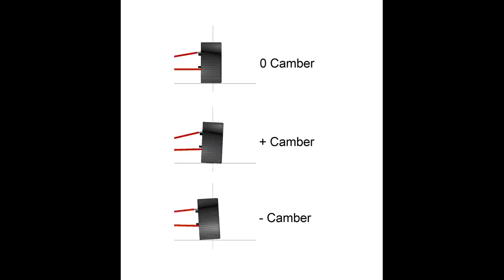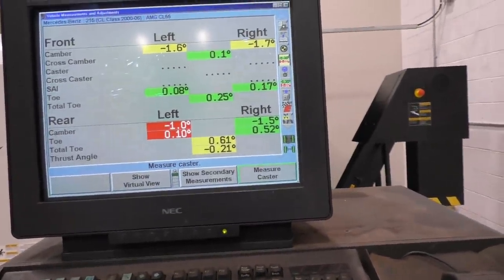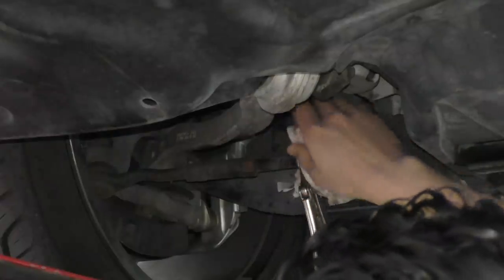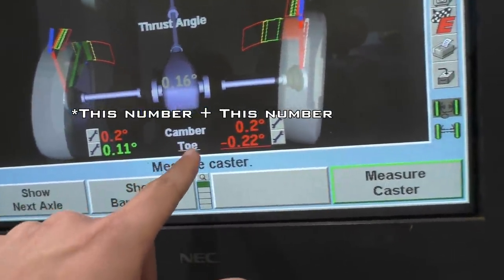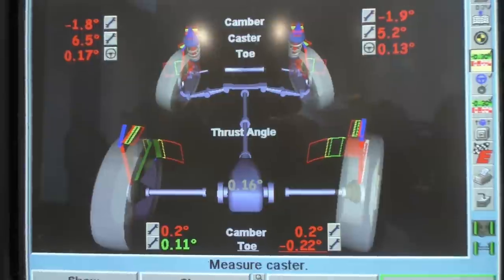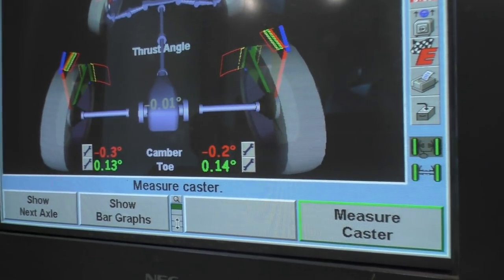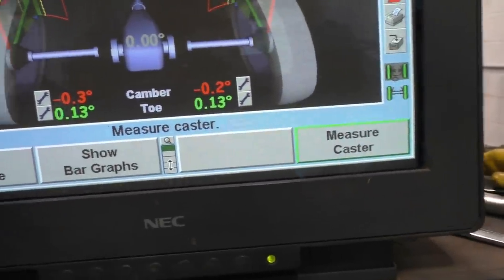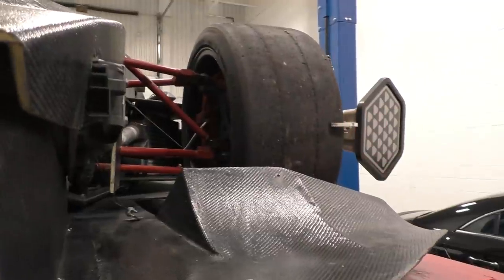Wheel Alignment - Everything you need to know !